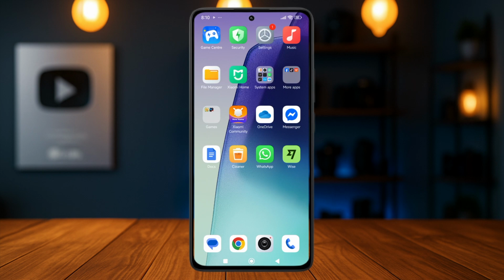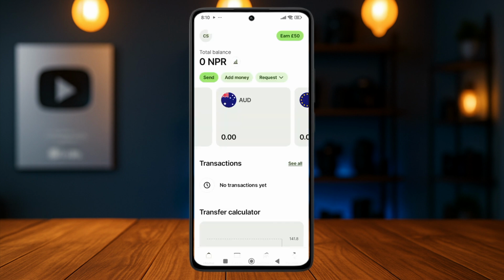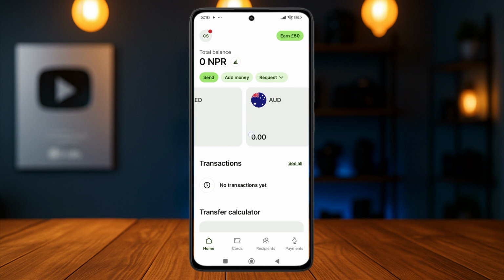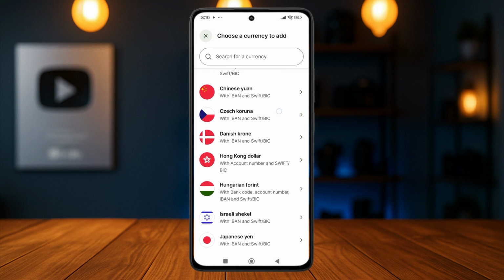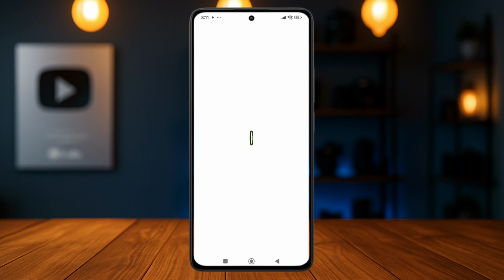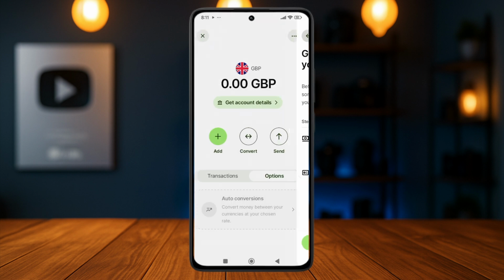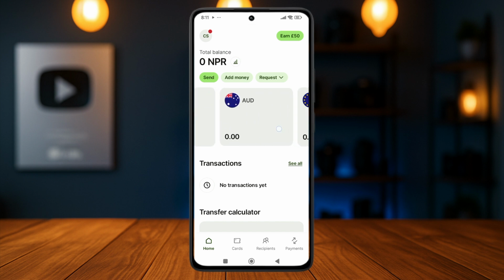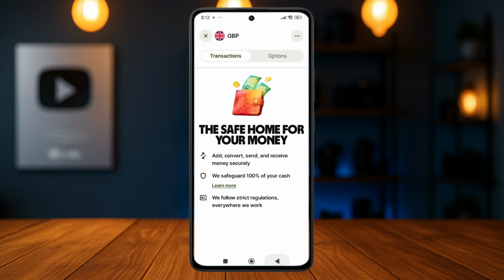How To Get A Local Account Number In Wise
In today’s video, I’ll show you how to get a local account number inside Wise. If you want to receive payments from abroad, having a local number makes it easy to provide your banking details to others. This tutorial will guide you step by step so you can quickly access your account number for different currencies.

First, you need to create a currency account for the currency you want to receive. For example, if you want to receive payments in British pounds, tap the plus icon, select “Add a Currency,” and choose the British pound option. Once the account is set up, you can access your account details including your local account number.

Before you can get your account number, there are a few requirements. You must verify your identity and deposit a small amount into your Wise account. Once these steps are completed, your account number and other necessary details will be visible and ready to use for receiving payments.

You’ll also learn how to access your new currency account anytime. By tapping on the account and selecting “Get Account Details,” you can view your local number whenever you need it. This makes sending and receiving international payments much simpler and more organized.

By the end of this video, you’ll know exactly how to set up a local account number in Wise and manage multiple currencies for international transactions.